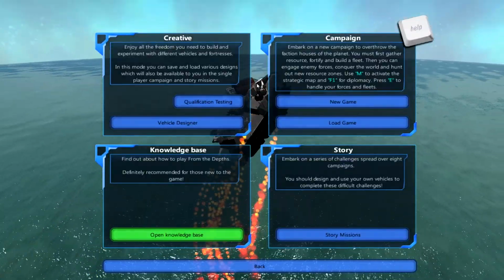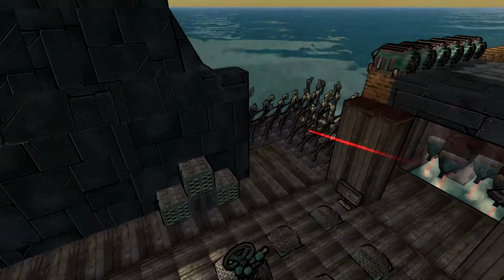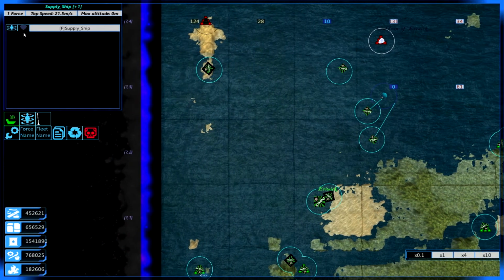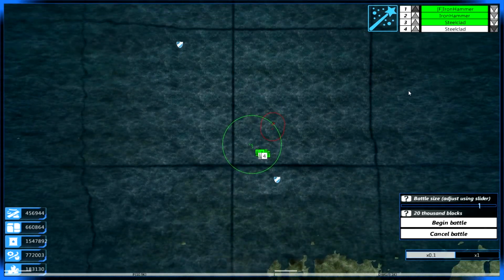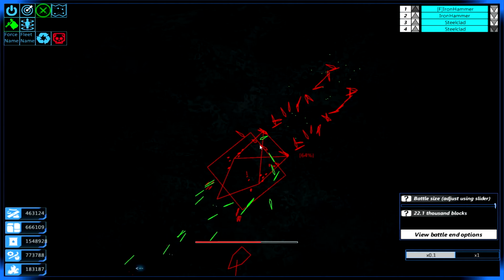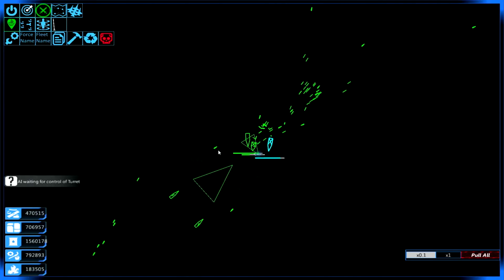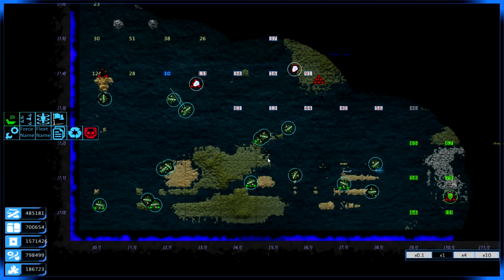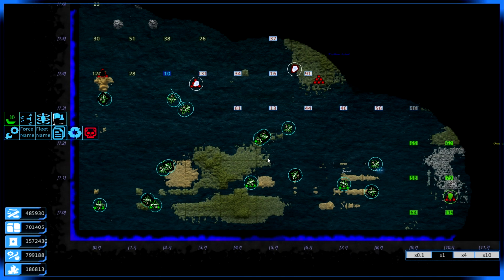Dukely Tries: From The Depths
About the Video: This is a fantastic game, I can not recommend it enough.